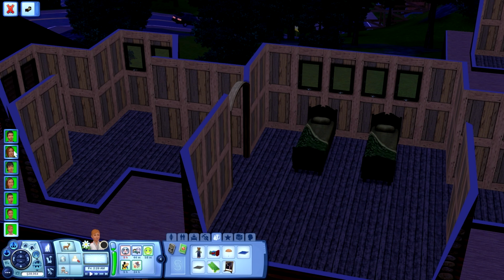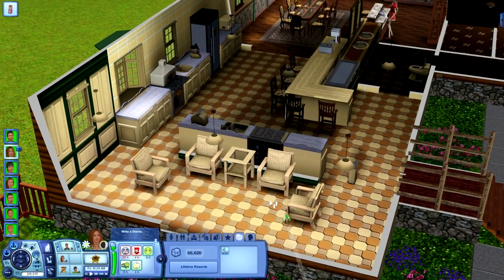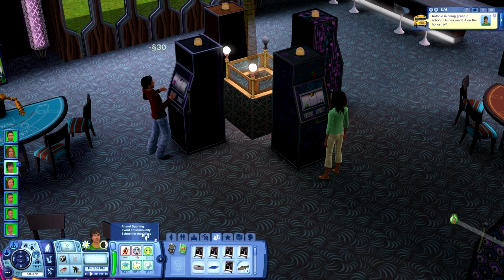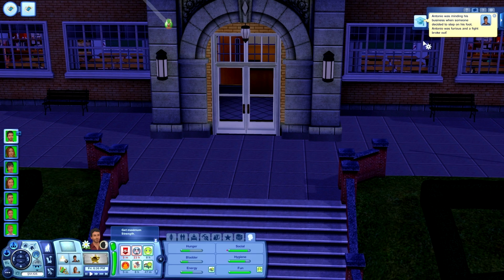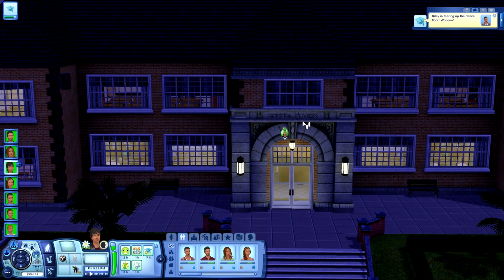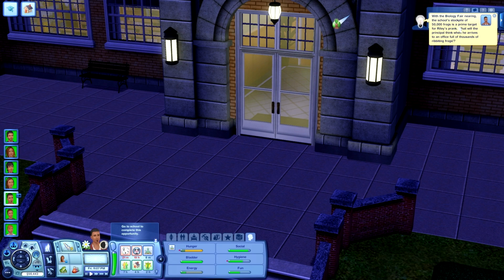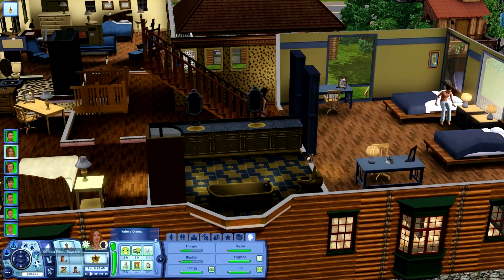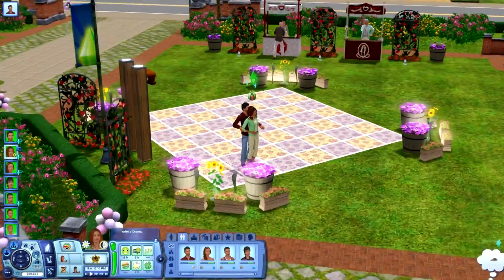Let's Play The Sims 3 Seasons - Episode 38 - A Long Time Coming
The Davis family finally takes the plunge and relocates to a new residence in Sunset Valley.  The new home requires some remodeling to best fit the needs of this large family.  Riley attends High School for the first time.